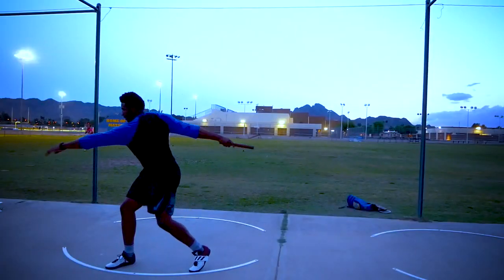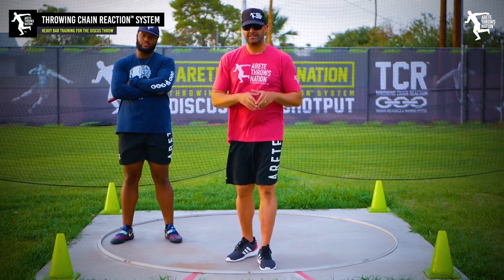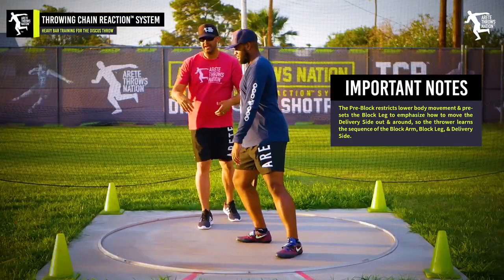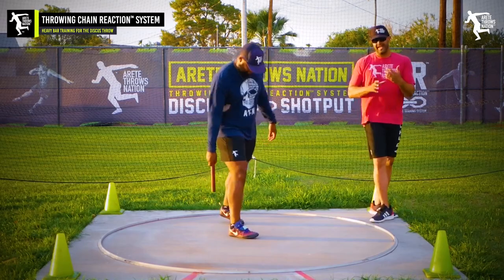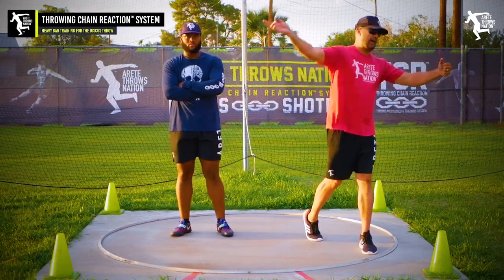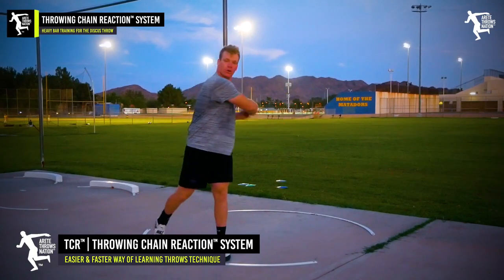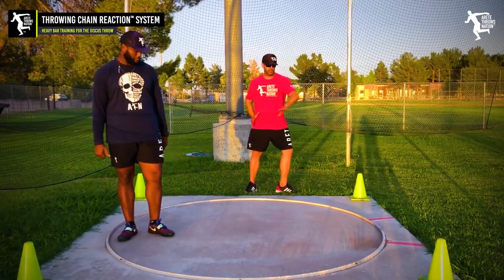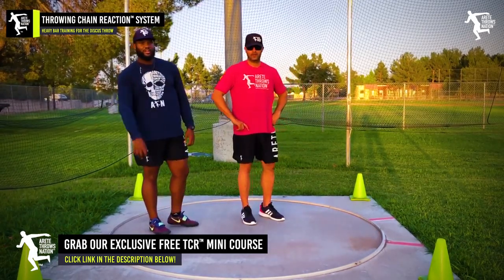HEAVY BAR TRAINING - OFF SEASON - DISCUS TIPS AND TRICKS